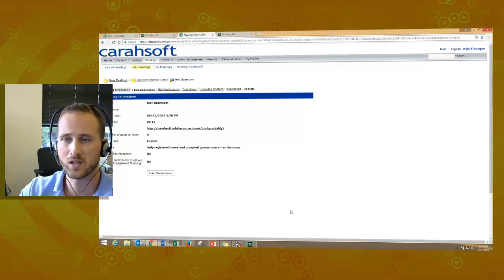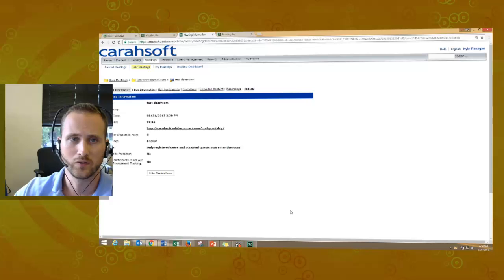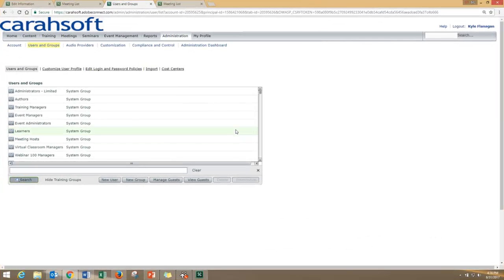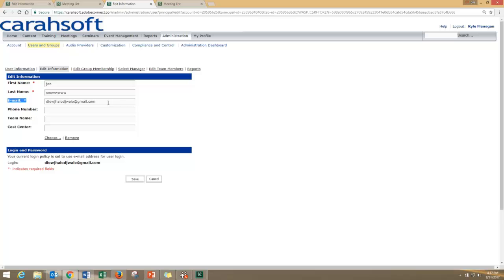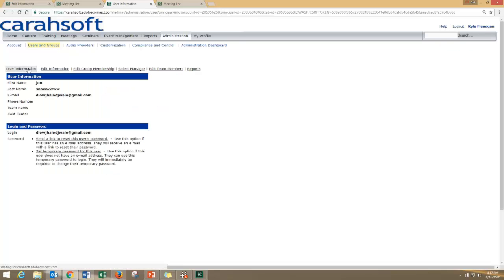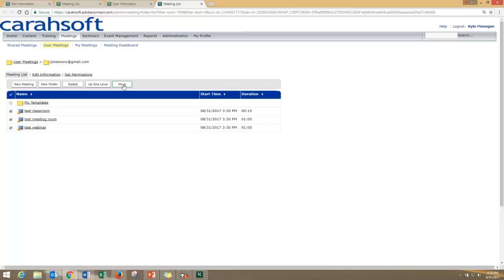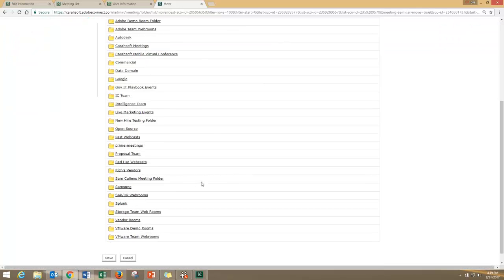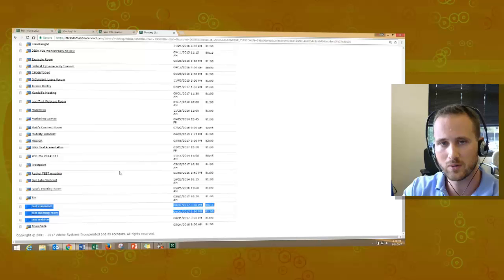Converting User Accounts to New Ones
Let's discuss converting users profile to someone else so that we may retain connect rooms/content under that users profile.